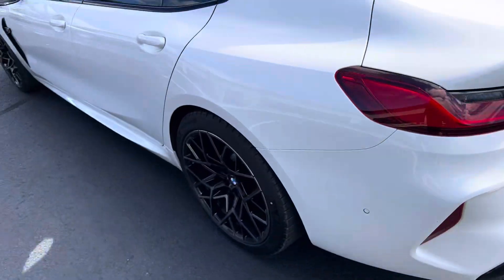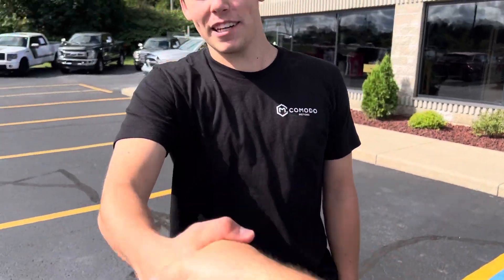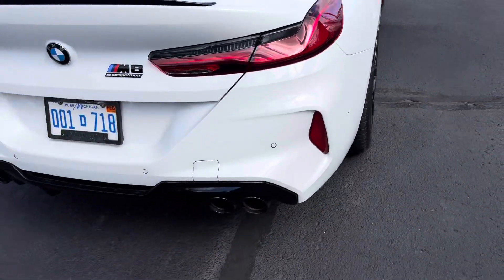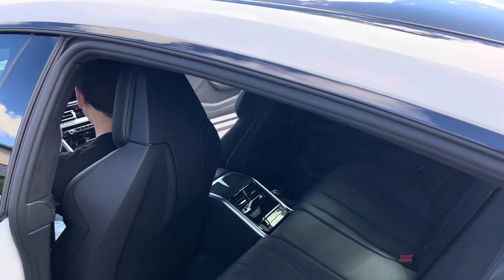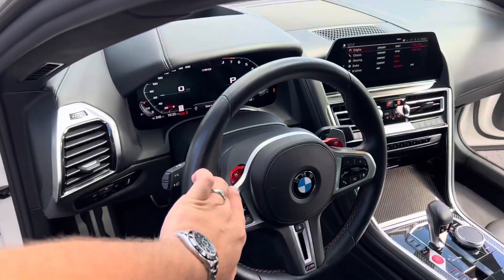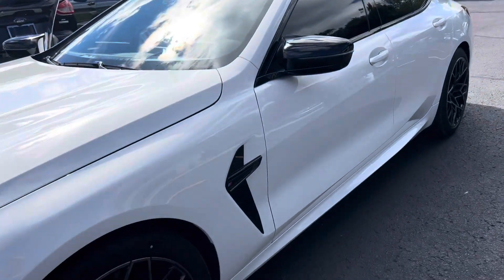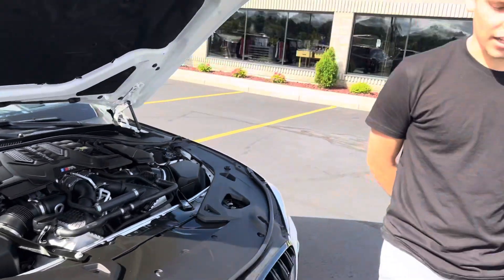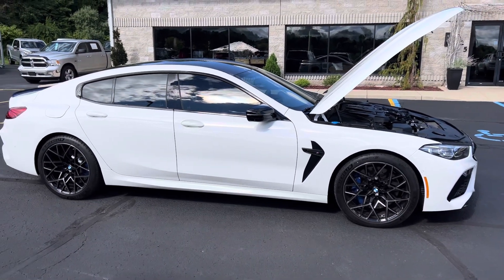This is the 2022 BMW M8 Competition